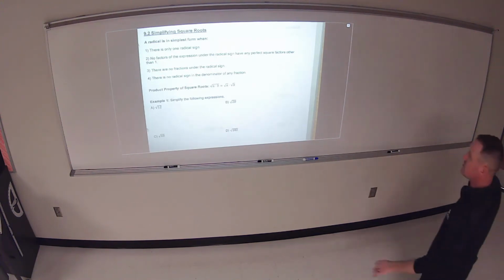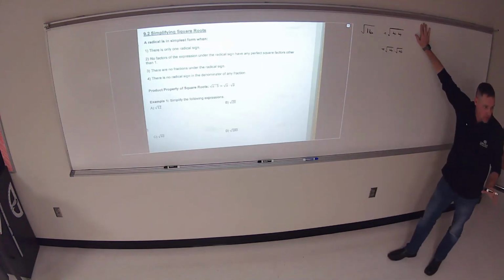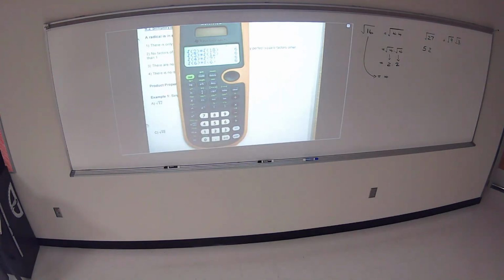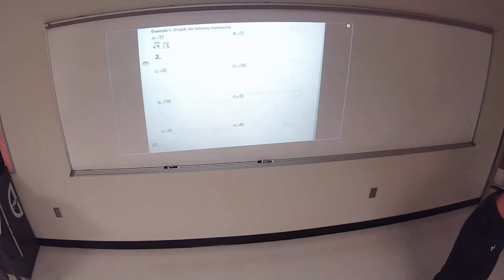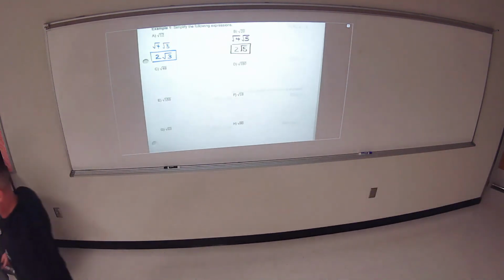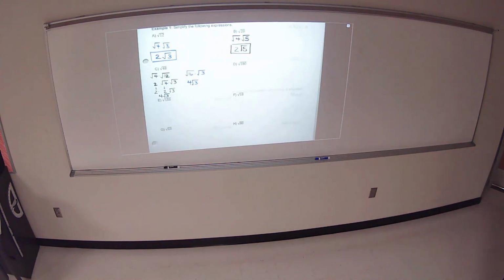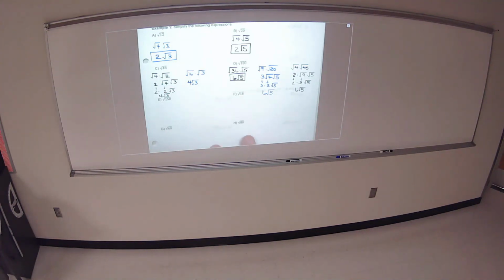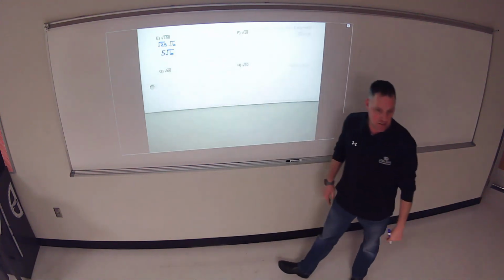Algebra Foundations P7 3 24 22